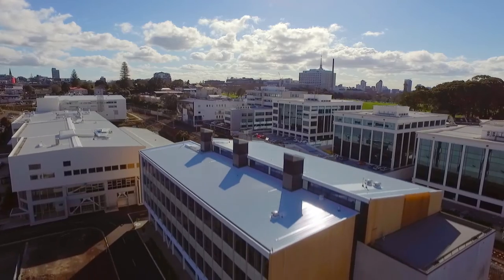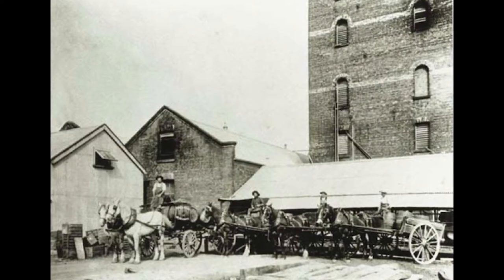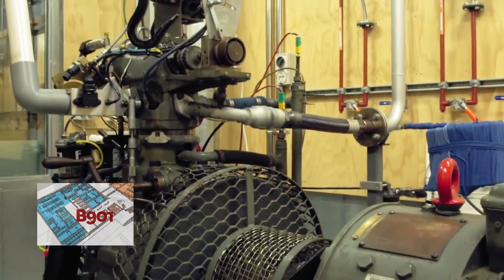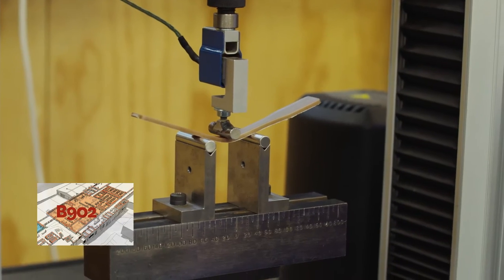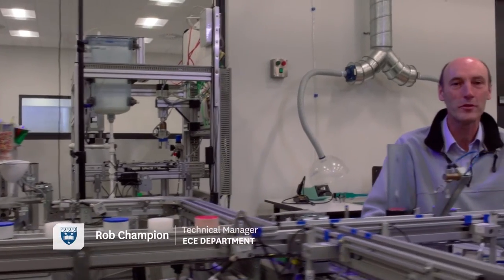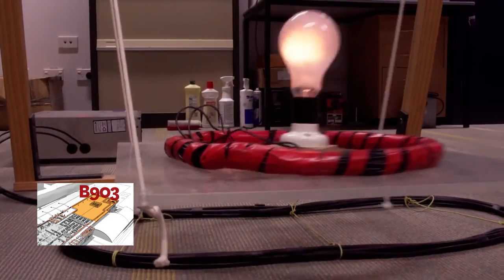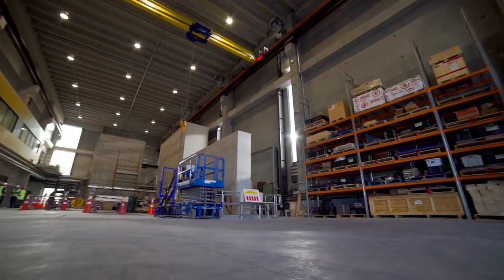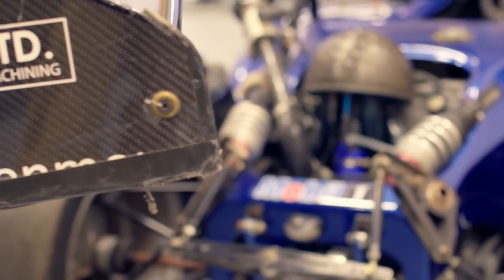Newmarket Campus tour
Opened in 2015, the Faculty of Engineering's Newmarket Campus contains around 3,000 pieces of specialist equipment, purpose-built research labs and facilities, and open spaces dedicated to fostering interdisciplinary research environments. Take the video tour now.